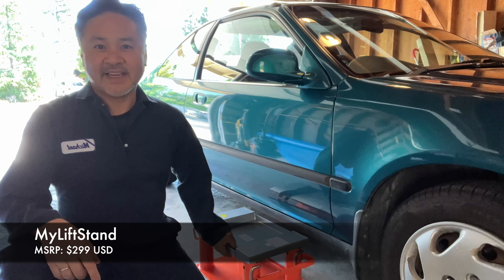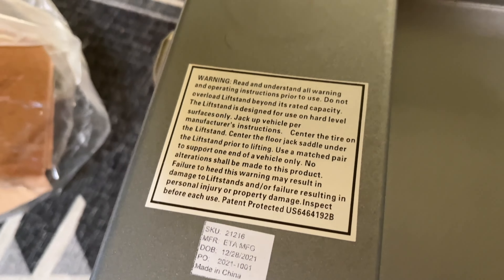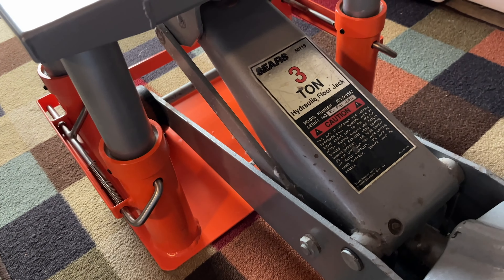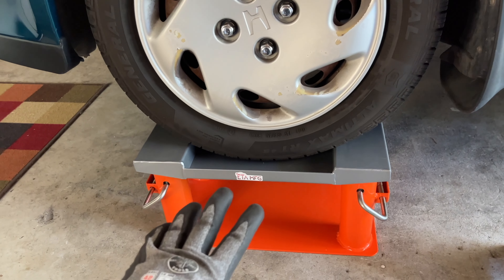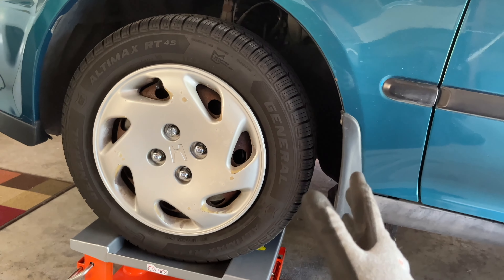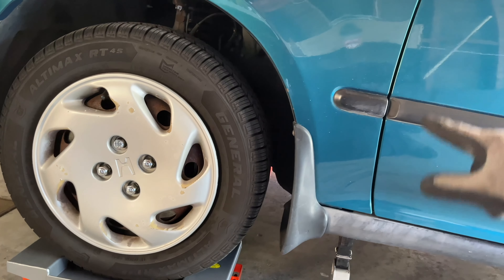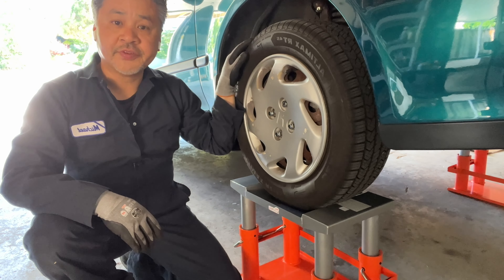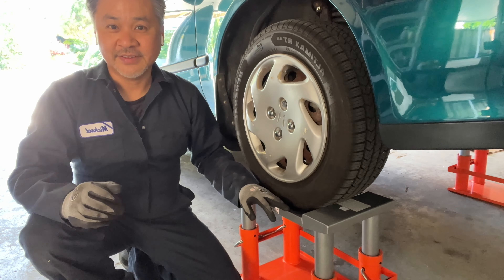Jack Stands REINVENTED - MyLiftStand